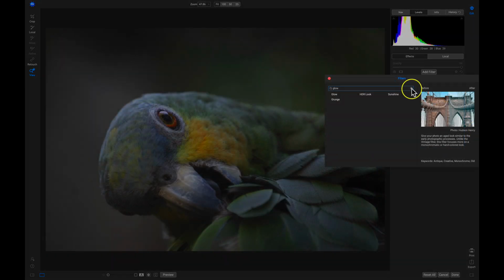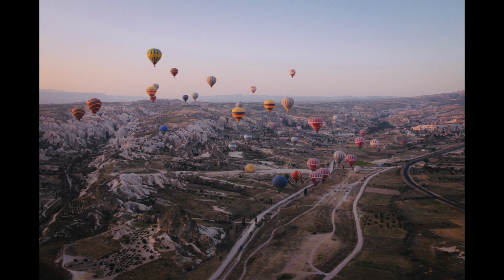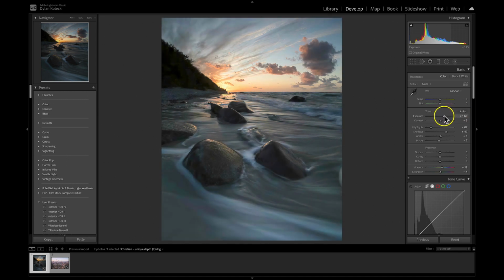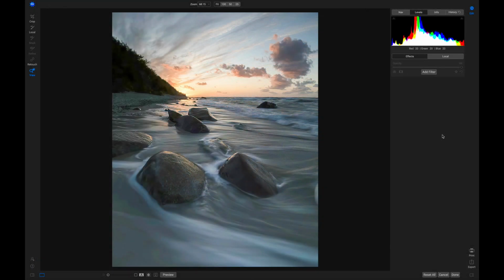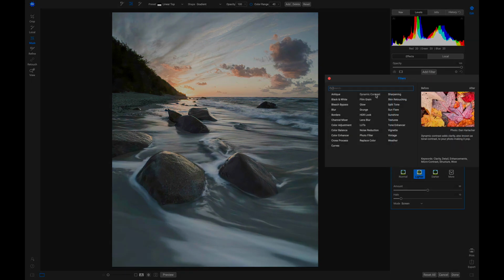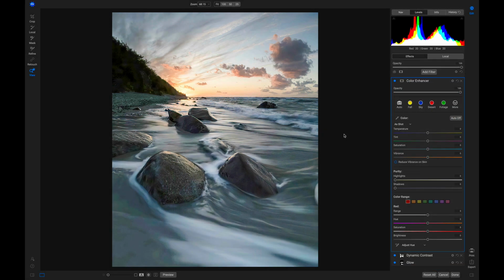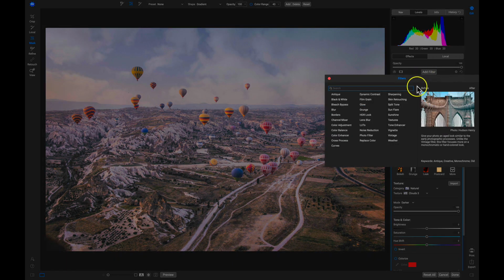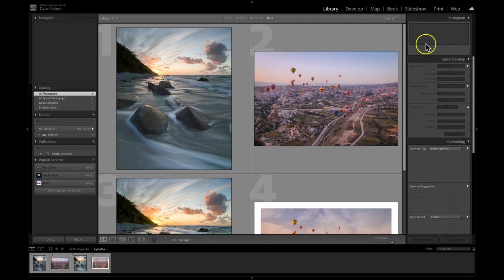Give Your Photo Editing a Boost with Powerful Effects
Lightroom presets are a great way to save time, but don’t you long for something more? Want to give your edits in Lightroom a big boost? If you're looking to create eye-catching black and white looks, analog film emulations, pop specific colors, or add film borders and textures, ON1 Effects allows you to visualize and create any look with the only limit being your imagination.

ON1 Effects comes with tons of looks, styles, and presets that are previewable and searchable. You'll get the look of professionals in no time. The best part is that each effect is stackable, so you'll be able to change the opacity or strength, mask them, and, most importantly, customize to your taste. It's the best plugin out to add to almost any workflow. It works seamlessly with Lightroom, Photoshop, Capture One, or Affinity Photo. You can even batch process photos to save a ton of time with minimal effort. It's a dream come true.